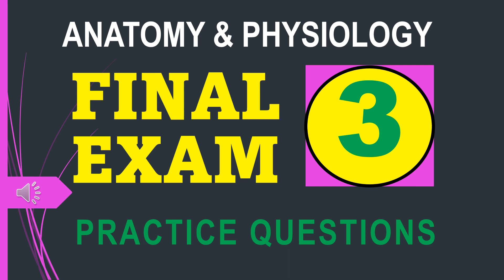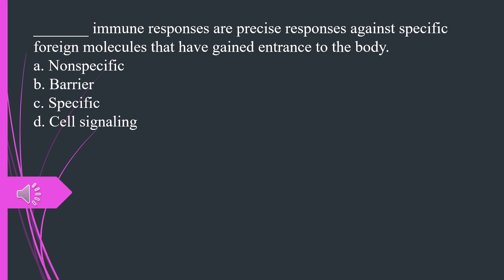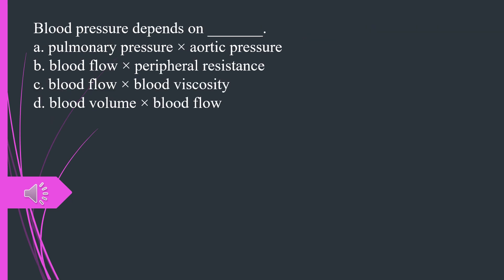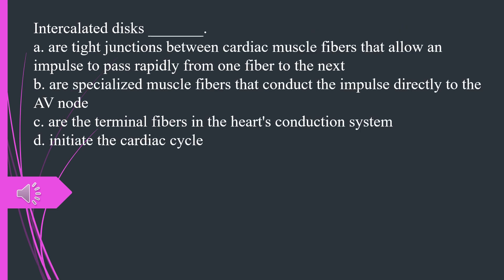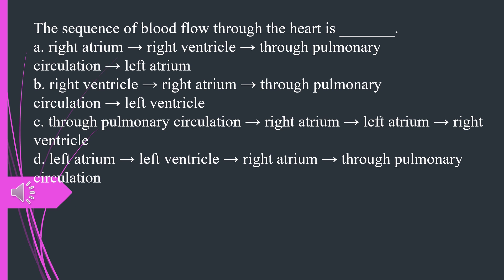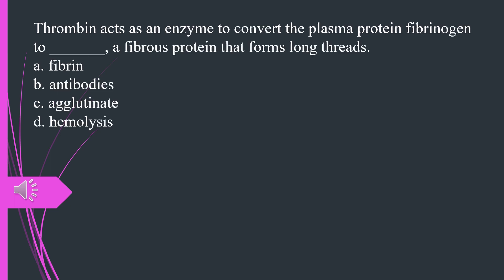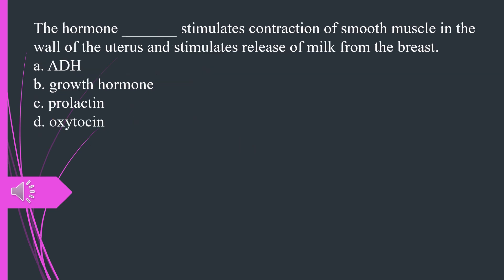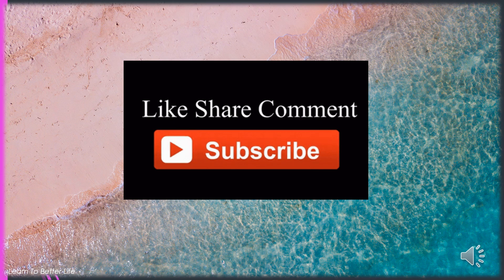Anatomy & Physiology Final Exam Practice Questions Part 3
50 multiple-choice questions of Anatomy & Physiology Final Exam Practice Questions